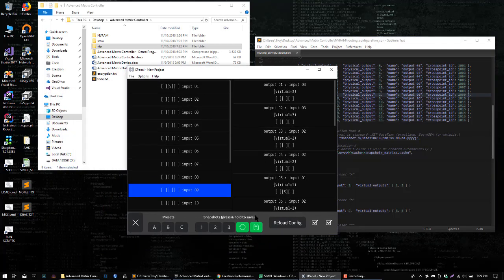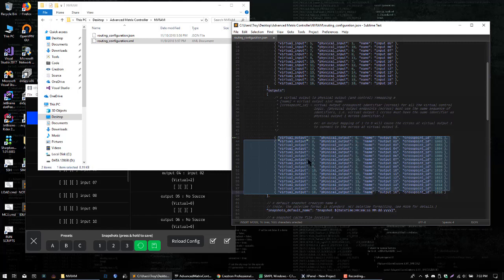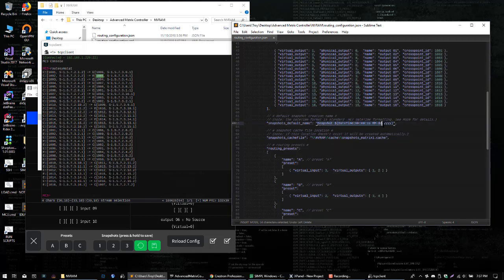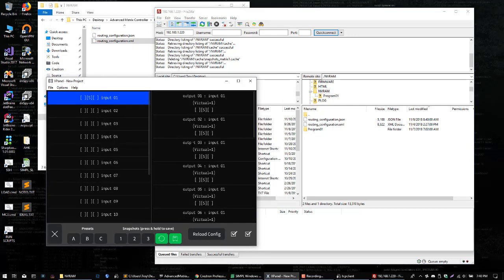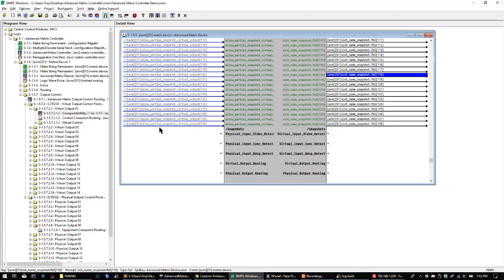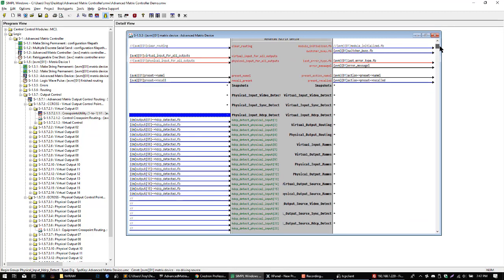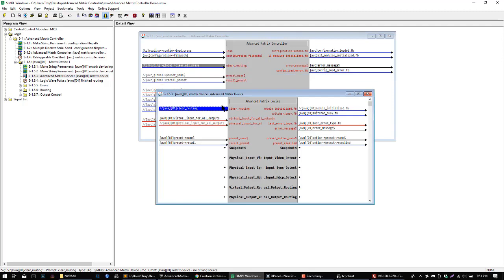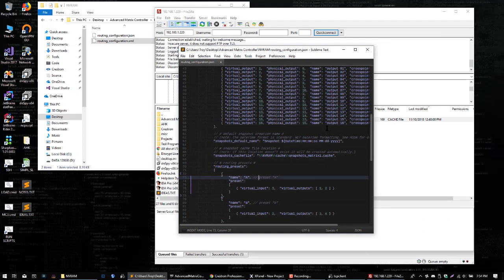Advanced Matrix Controller - Demo 2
Latest in-depth demo for the new functionality of this module and a better explanation of some of the previous features.
To download a demo or purchase a license of this module, go